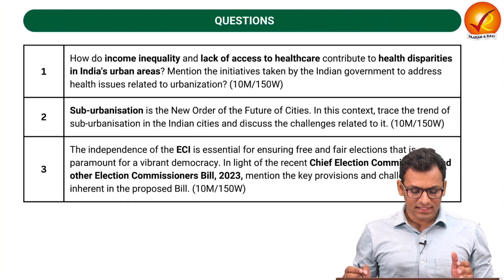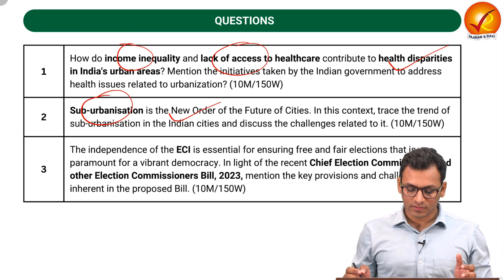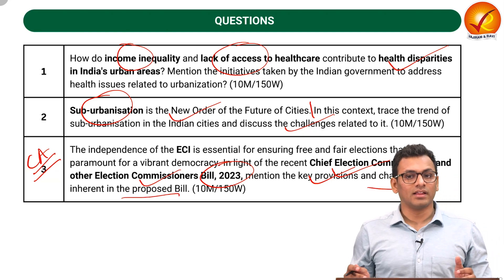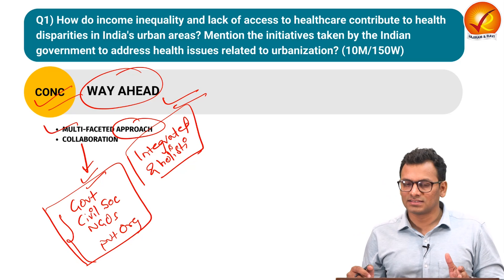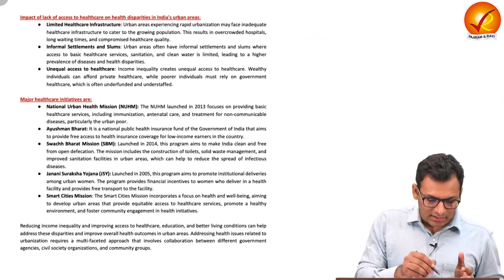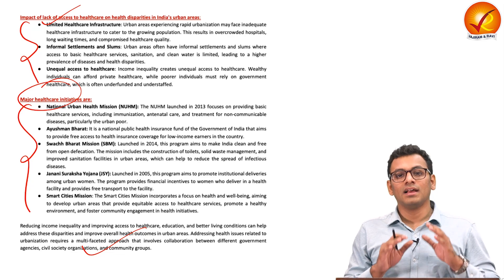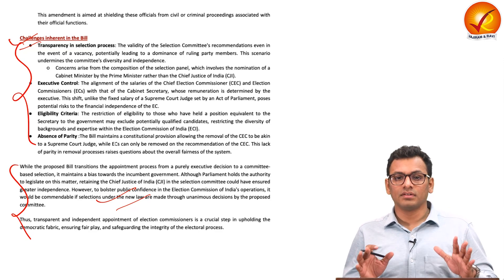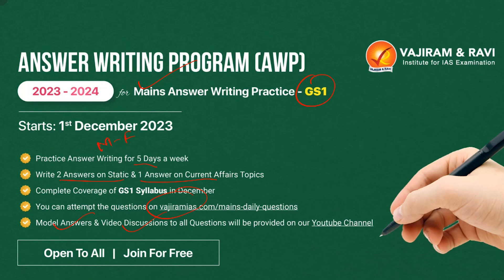Mains Answer Writing Programme | 21st December 2023 Discussion | Vajiram and Ravi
*The Vajiram & Ravi Mains Answer Writing Programme 2023-24 has been designed to help the aspirants practice daily Mains answer writing for the UPSC CSE 2024 exam. This programme covers the syllabus for General Studies Paper-I, II, III, and IV. Every week from Monday to Friday, three questions are uploaded on the portal on a daily basis for mains answer writing practice.  Students can upload their answers on the Portal in a PDF Format for Evaluation.

Mains Answer writing is not just about reproducing information; it's about demonstrating a profound understanding of the subject matter. This UPSC Mains Answer Writing Programme will help you strengthen your conceptual clarity by encouraging in-depth research and analysis of topics. This will ensure that your answers reflect a deep knowledge of the subject matter, which is essential for scoring well in the Mains examination.

*Correction*

20:09, 21:54: The Chief Election Commissioner and other Election Commissioners shall be paid a salary which is equal to the salary of a Judge of the Supreme Court.